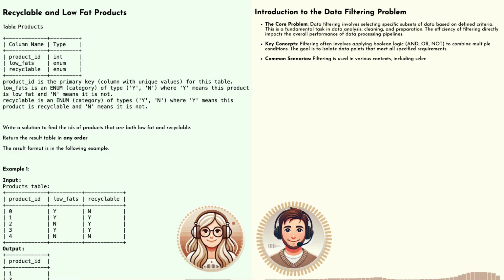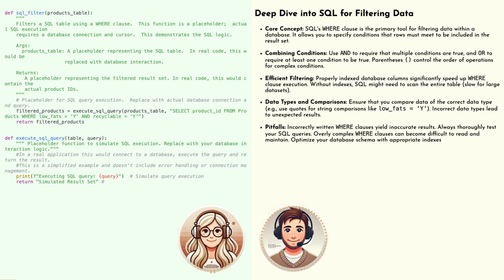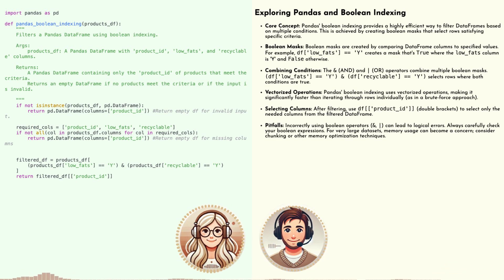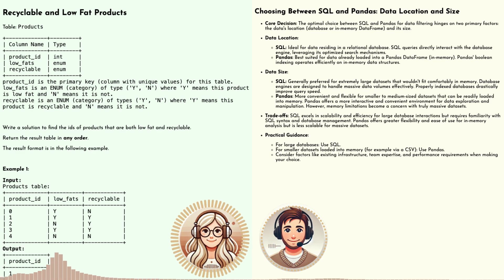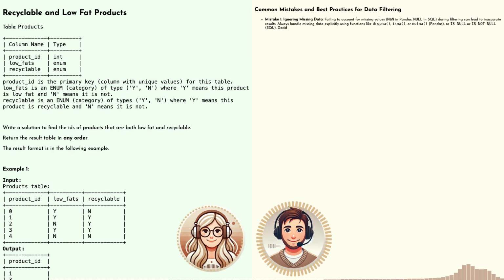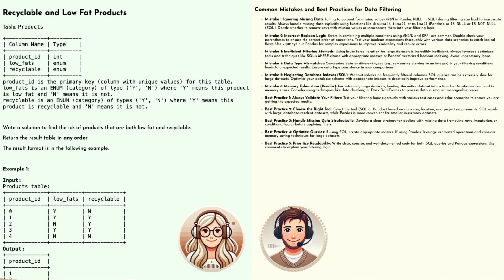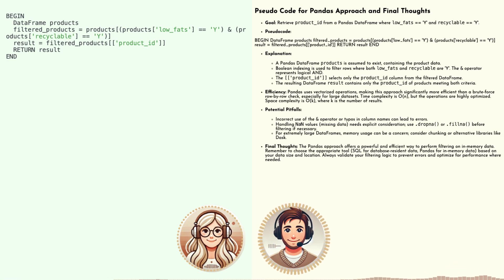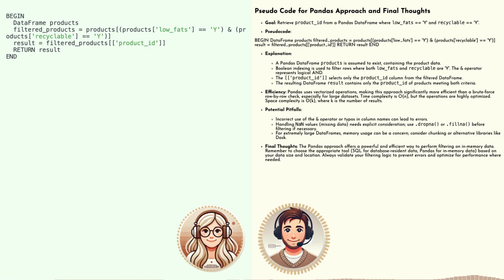Filter Data Like a Pro: SQL vs Pandas for Data Analysis | Audio Podcast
🎧 Tune in while you're on the go! Learn how to filter data efficiently using SQL and Pandas with real world analogies. In this two-part podcast, we discuss filtering in database and Python environments.

🔍 Discover how to use SQL and Pandas for efficient data filtering. Ideal for anyone working with databases or data analysis. Learn how to find products that are both low fat and recyclable, and expand to more complex filtering logic!

 Key Concepts Covered:
 - Brute Force vs Efficient Filtering
 - SQL Querying with WHERE Clause and AND Operator
 - Pandas DataFrames and Boolean Indexing
 - Optimizing Performance with Indexes
 - Handling Data Types and Null Values
 - Pseudo Code for SQL and Pandas Filtering

🎯 Ideal for: Beginners and intermediate programmers, data analysts, anyone learning data filtering techniques.
📝 Topics: Databases, SQL, Pandas, Python, Data Analysis, Filtering, Data Structures, Algorithms

 ⏰ Timeline:

00:00 - Introduction to the Data Filtering Problem
00:17 - Brute Force Approach and its Limitations
01:26 - Introducing SQL and Pandas for Efficient Filtering
01:58 - Deep Dive into SQL for Filtering Data
03:51 - Exploring Pandas and Boolean Indexing
05:17 - Recap of Filtering Methods and Transition to Advanced Topics
06:22 - Choosing Between SQL and Pandas: Data Location and Size
08:09 - Handling Complex Filtering Scenarios and Advanced Pandas Features
10:01 - Choosing the Right Tool Based on Project Needs
10:17 - Common Mistakes and Best Practices for Data Filtering
12:07 - Transition to Coding Implementation and Pseudo Code
12:21 - Pseudo Code for SQL Approach
13:07 - Pseudo Code for Pandas Approach and Final Thoughts